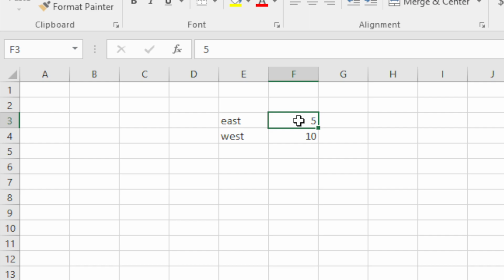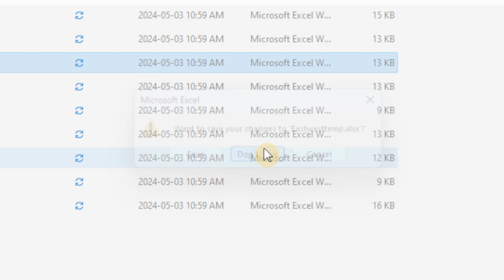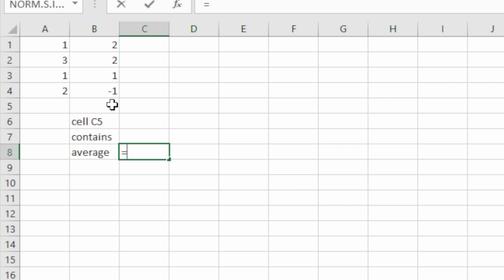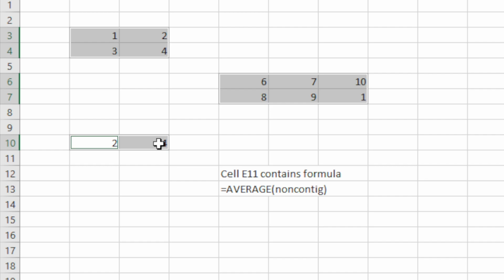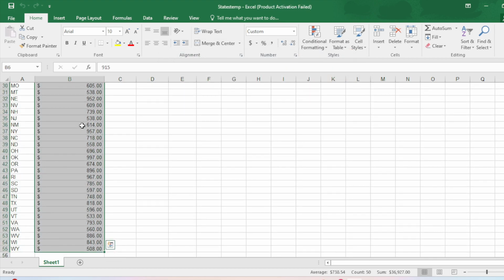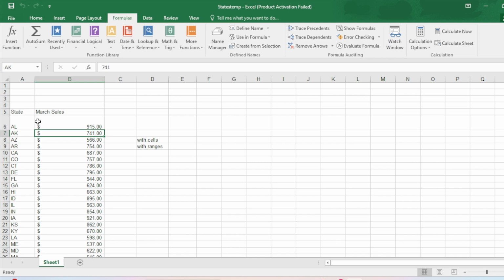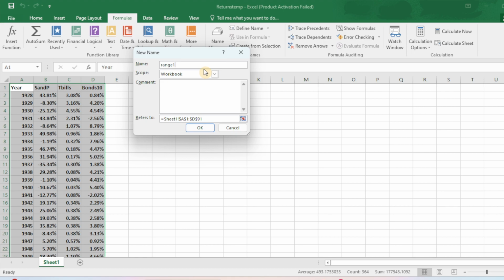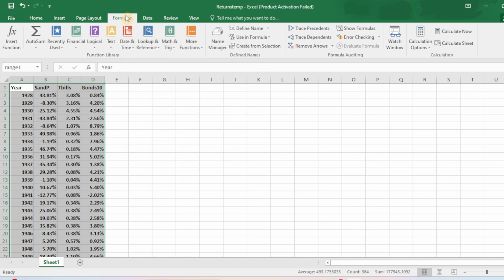Excel Beginner Course: All you need to know about Range Names | Microsoft Excel for Data Analysis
Unlock the full potential of Excel with our comprehensive tutorial on mastering range names using the powerful "Create from Selection" feature. Dive deep into the world of named ranges and learn everything you need to know to streamline your spreadsheet workflow.

In this tutorial, we cover:

Harnessing the "Create from Selection" feature to effortlessly create named ranges based on labels or criteria.
Understanding the versatility of named ranges and how they can simplify complex calculations.
Exploring the scope of range names, including workbook and worksheet levels, and how to utilize them effectively.
Updating formulas with recently created range names for seamless integration into existing workflows.
Pasting a comprehensive list of range names and their corresponding cells for easy reference and organization.
Leveraging named ranges to compute projected revenues, calculate total salary, and more.
Whether you're a beginner looking to enhance your Excel skills or an experienced user seeking advanced techniques, this tutorial is your ultimate guide to mastering range names. Join us as we revolutionize the way you work with spreadsheets and unlock the full potential of Excel.

Don't miss out on the opportunity to elevate your Excel game. Watch now and become a master of named ranges!